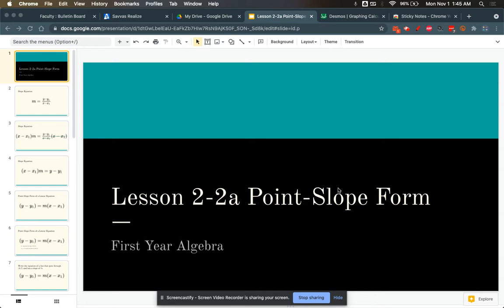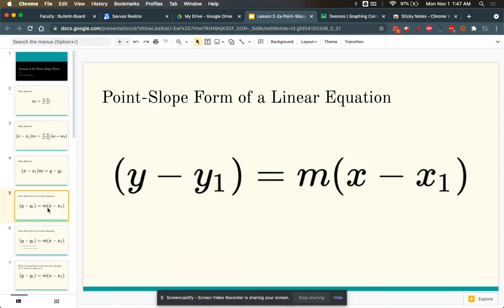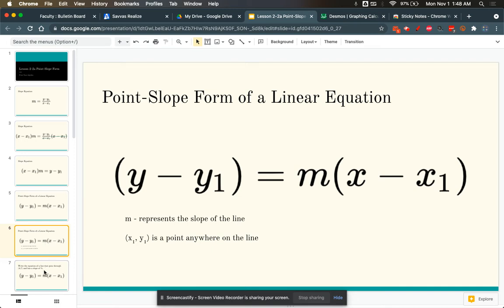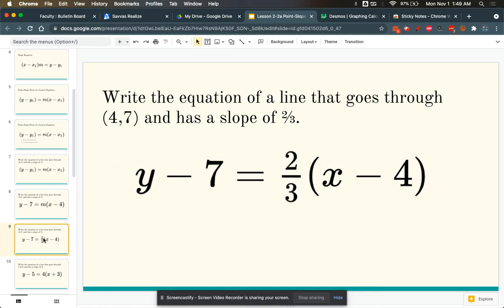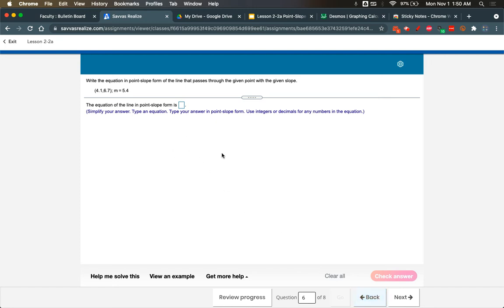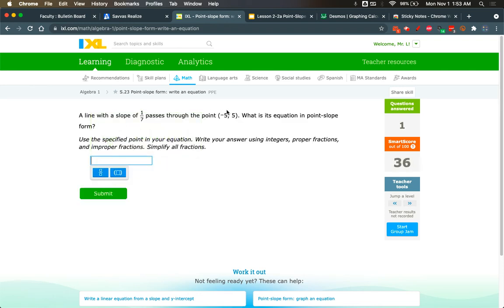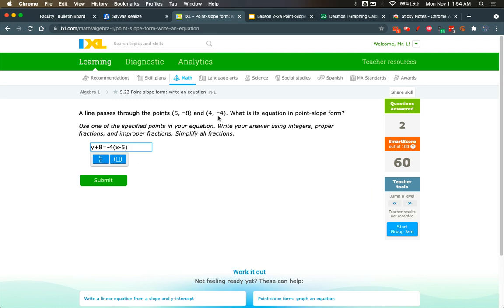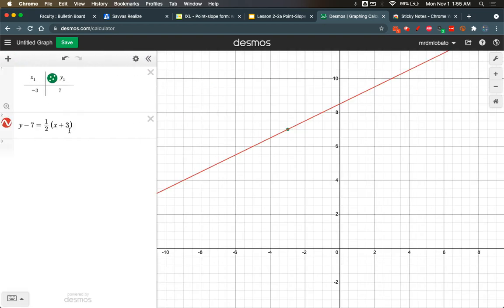Point Slope Form of Linear Equations